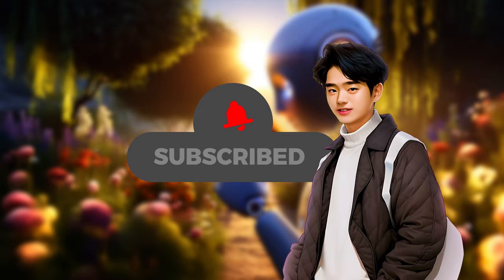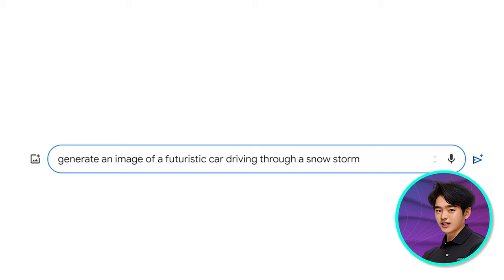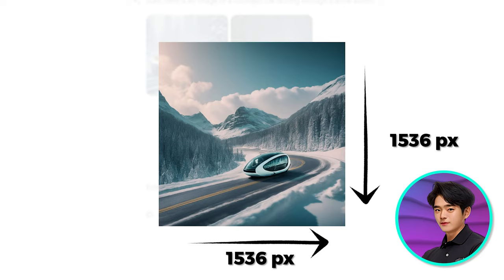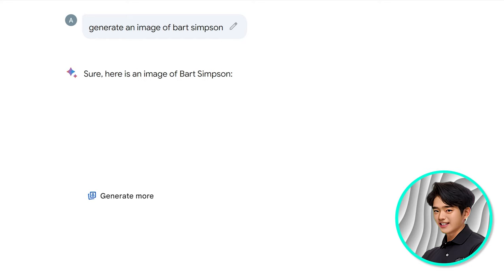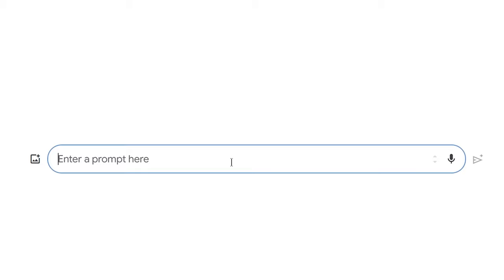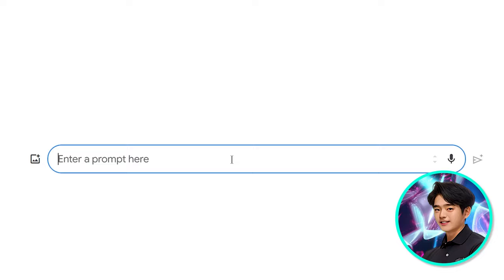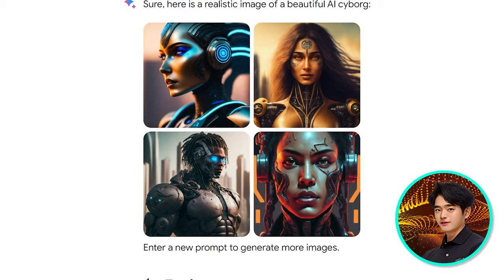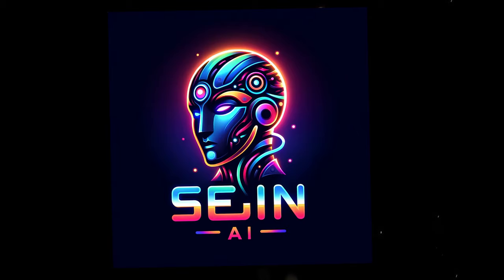Google Gemini AI Image Generator Tutorial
How to use Google Gemini Image Generator Text to Image AI Tool - Learn about the capabilities of Google Gemini AI image generator, the free alternative to Dall-E 3. Google Gemini image generator, a new AI tool that leverages Google's Imagen text to image diffusion model to supercharge your imagination. Whether you're exploring the Google Gemini image generator for the first time or comparing it to OpenAI's DALL-E 3, our video is your ultimate guide. Learn about Gemini AI image generator's unique features, including 100% free unlimited image generation, and see how it stacks up against its competitors. From generating futuristic cars in snow storms to artistic renditions in the style of Van Gogh, Google's Gemini new AI image generator, powered by Google SGE's AI image generator, showcases its versatility and power. Understand how to use Google AI image generator through a step-by-step guide, from signing up to navigating through its interface. Find out how Gemini's strict safety measures and SynthID watermarking enhance content security. Whether you're interested in image generation in Gemini, Google Image AI generator, or the latest in Google image generator AI, our video has it all.

👍 Recommended AI Platforms
▸ Want to create your own Avatar like you saw in the Video? Sign-up below for FREE CREDITS!